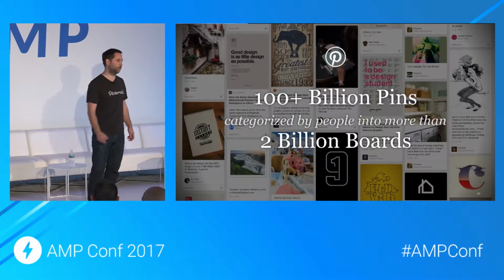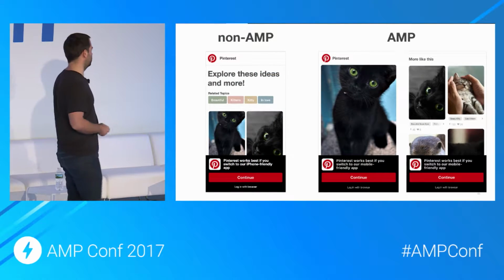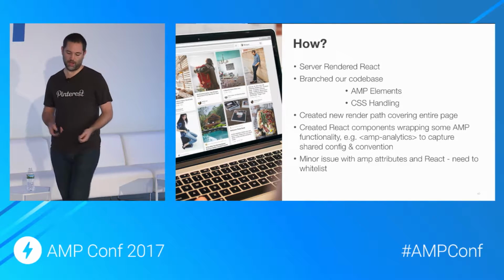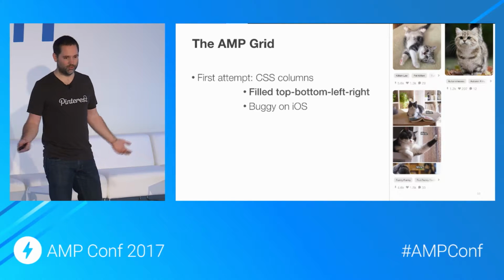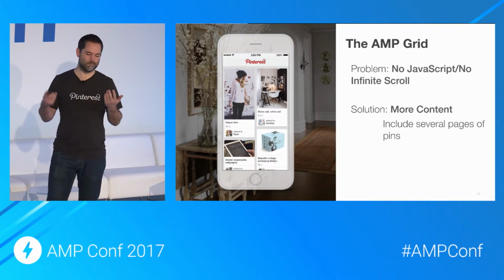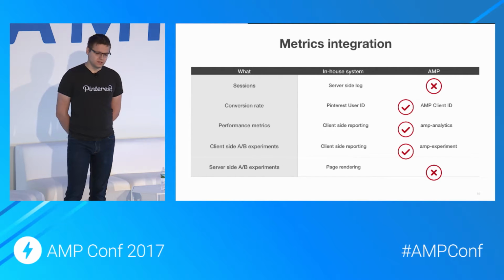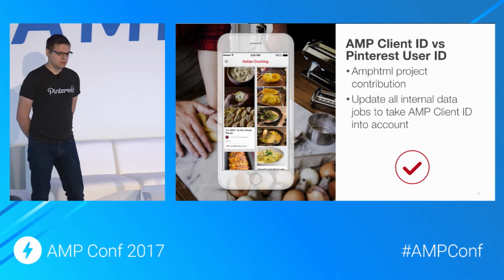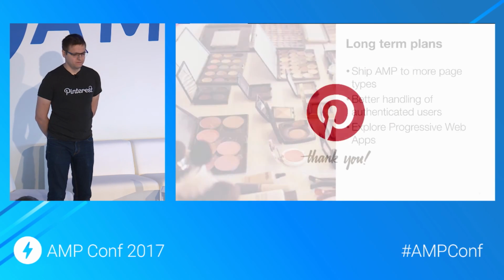1B+ Pages AMPed, with Pinterest (AMP Conf '17)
Pinterest has more than a billion pages that are accessible to unauthenticated users and discoverable via Google search. In this video we walk through what it took to convert these to AMP and where we are planning to go next.

Missed the conference?